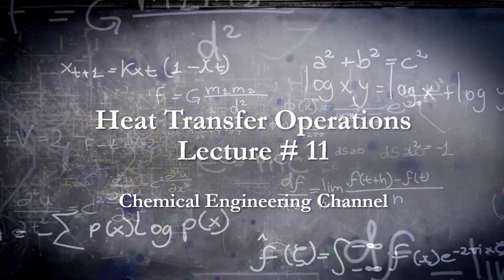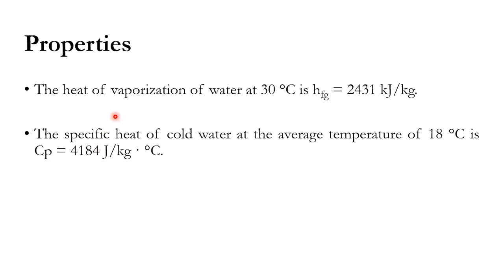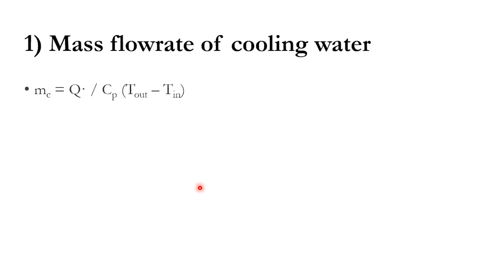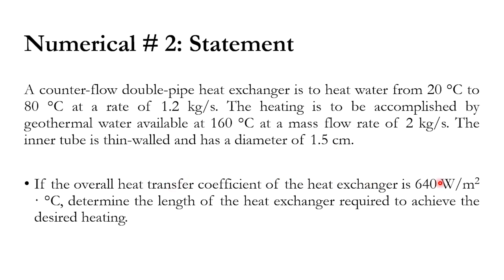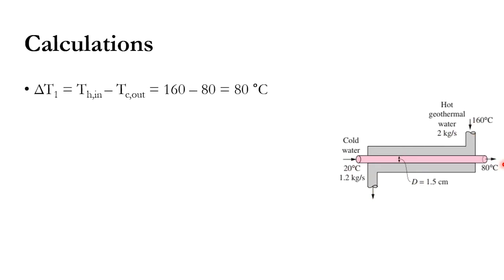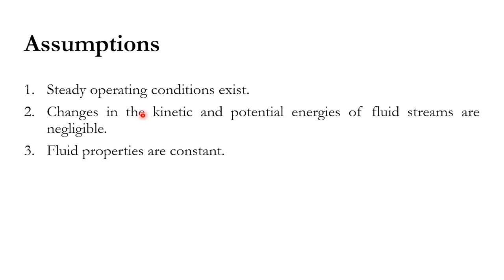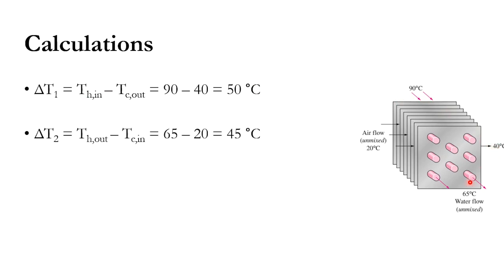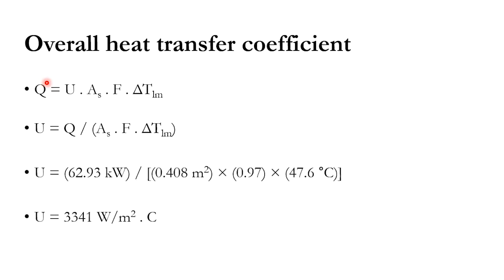Real-time implementation of LMTD - Analysis of Heat Exchangers - Lecture # 11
Hello everyone. Chemical Engineering Channel has brought another exciting tutorial for its valuable viewers. In continuation to the 1st methodology presented for the analysis of heat exchangers, i.e., LMTD (log mean temperature difference), its real-time implementation for various systems is presented in this lecture, in the form of numerical. Please click on the bell icon to get all updates related to this channel.

0:00 Introduction
0:40 Problem # 1
4:36 Problem # 2
8:21 Problem # 3